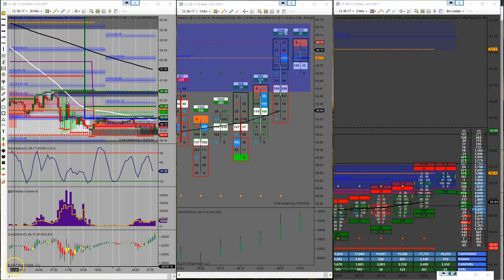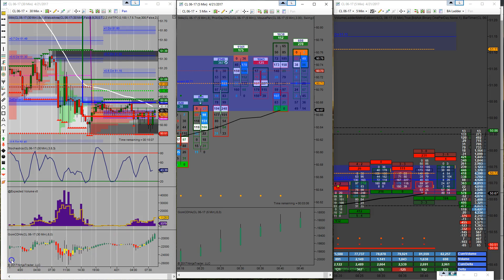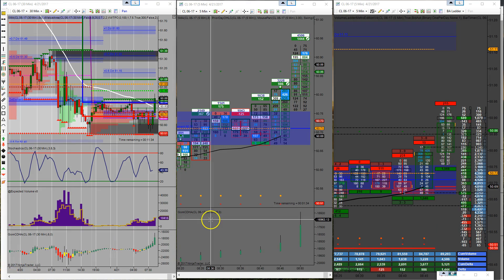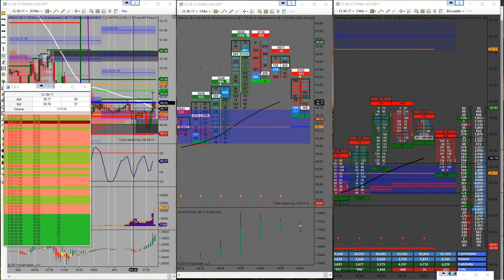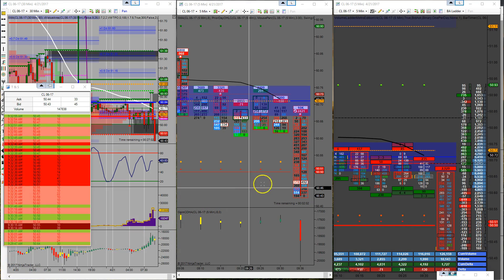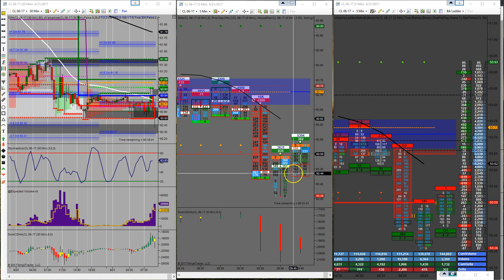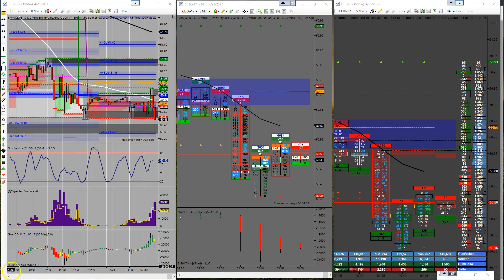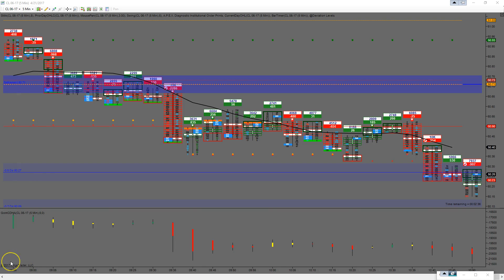4 21 2017 CL down day order flow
Analysis was ok for scalping today but overall picture was ran by the bears. I was a bull. Risk management had me cut out early on two trades so live to trade another day.